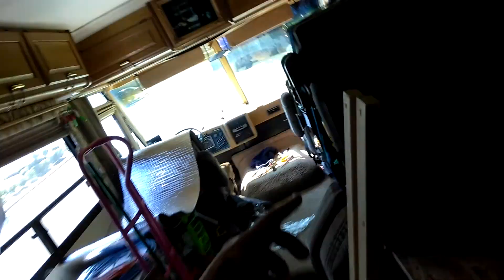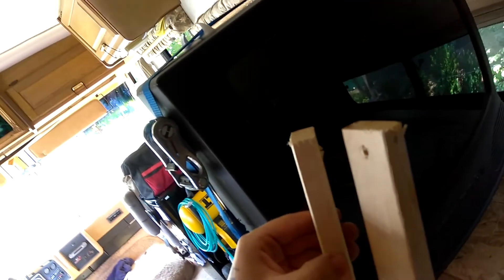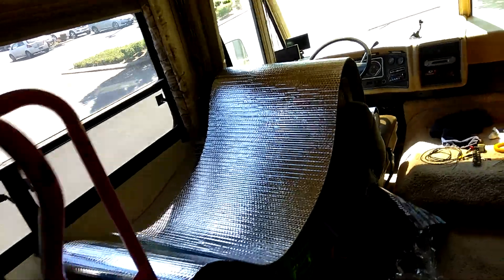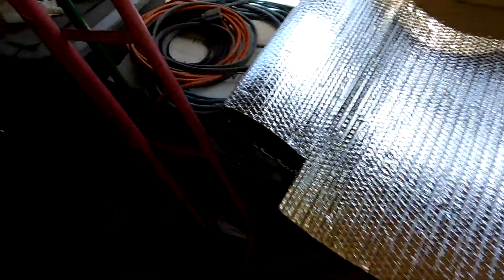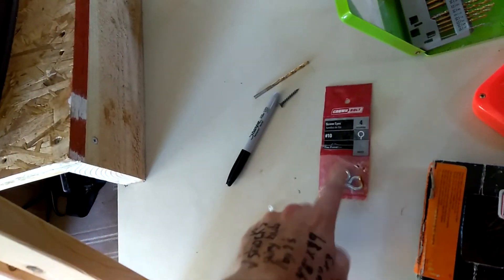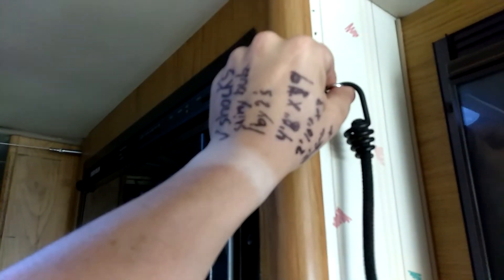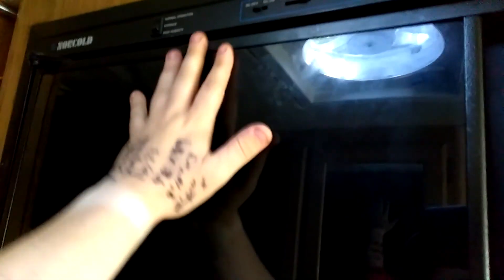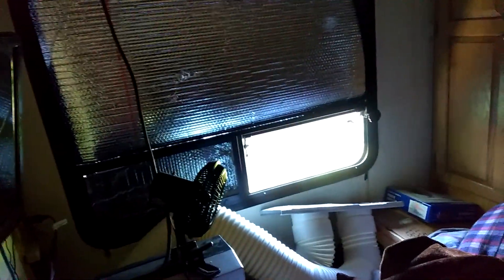Full-time RV Living Update 7/5/17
Working on a project trying to beat the heat living in my motorhome without running the generator.